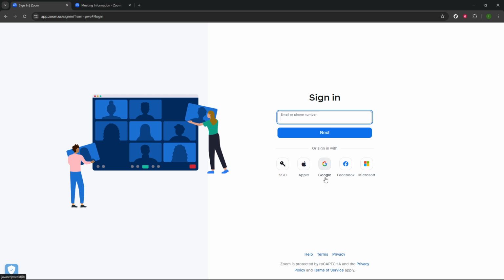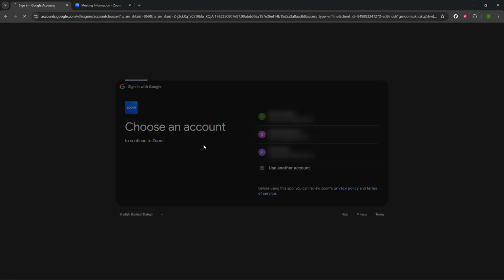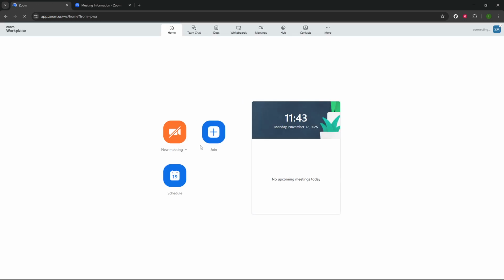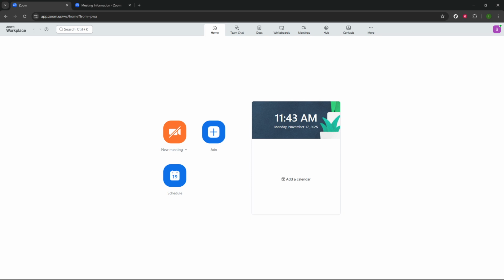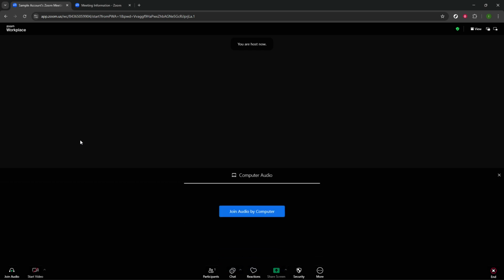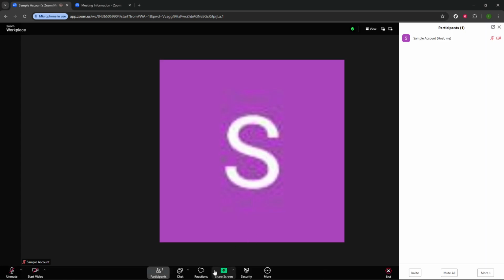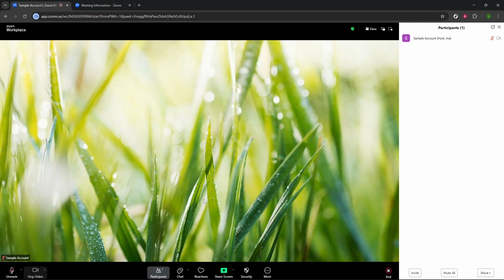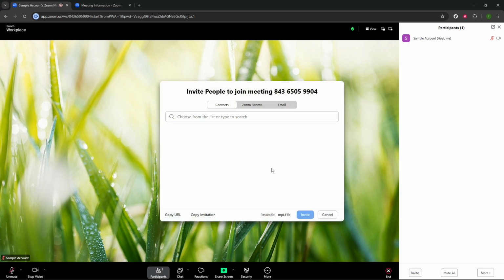How To Host A Zoom Meeting (2026 Guide)